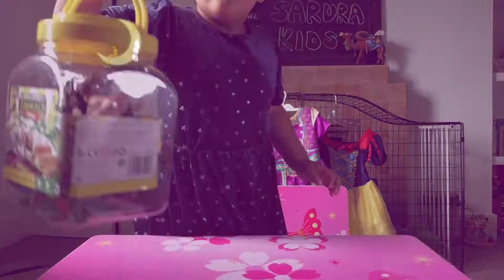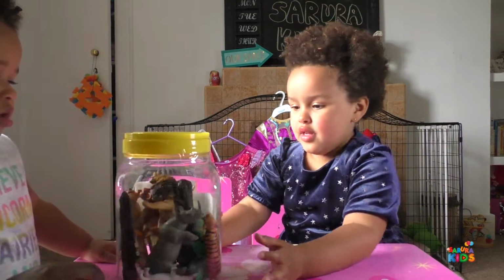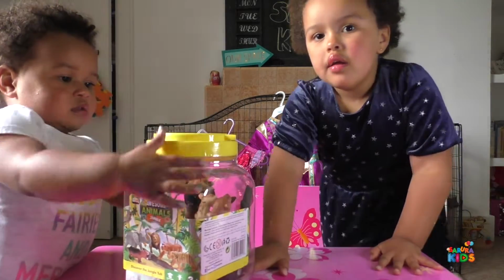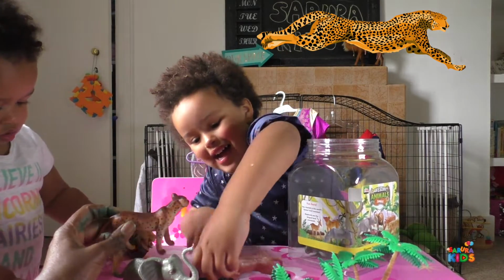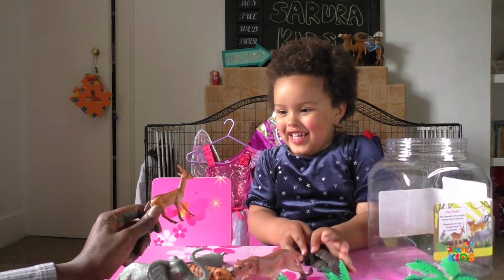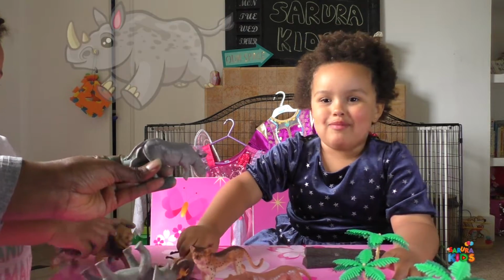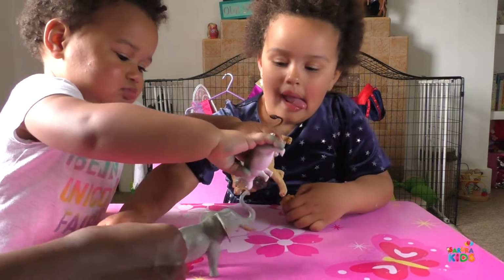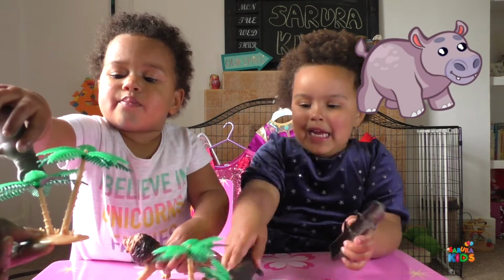Unboxing Addo Jungle Animals with Sarura Kids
Hiya! Let's unbox the Addo Awesome Animals Jungle Animals tub with Ano and Vongai.
We just couldn't wait to get into this tub, and as you can see the girls jumped straight into the pretend play bit of the unboxing video. But we still managed to pull out the toys and show them all to you.

You can find this jungle tub here:
Awesome Animals
Discover the Jungle Tub

If you love our candid pretend play videos then please hit the like button below this video and we will hunt around for more toddler friendly STEM toys to unbox and review.

👀Do you enjoy unboxing STEM toys with Sarura Kids?